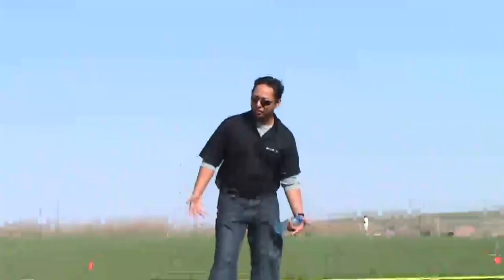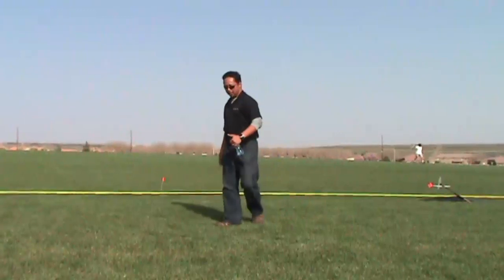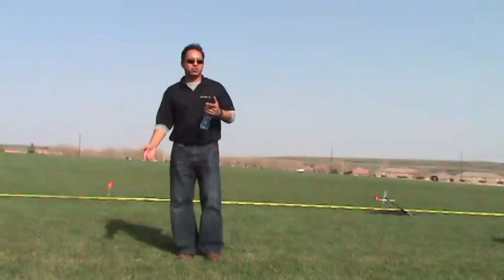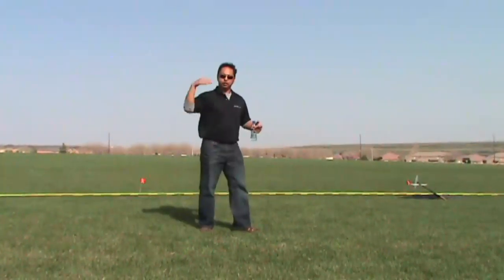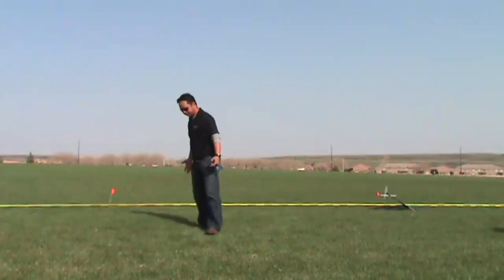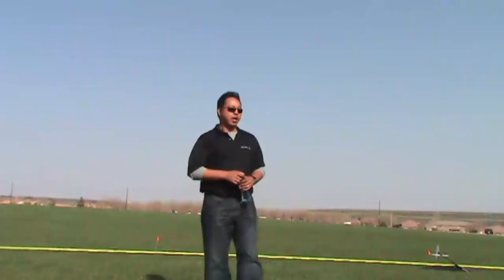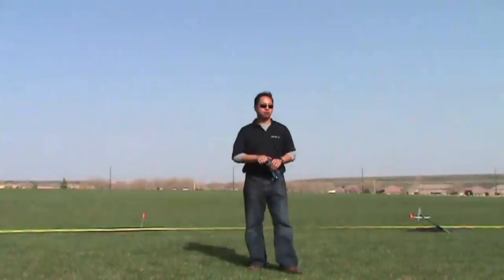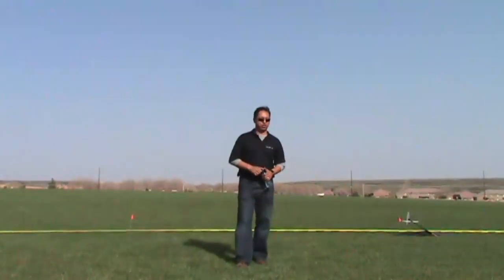Jun C. - DLG Launch Clinic Part 1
Jun Catacutan giving a launch clinic at the first ever F3K event in Utah, the "Utah Red Rock F3K Challenge" in St. George, UT.